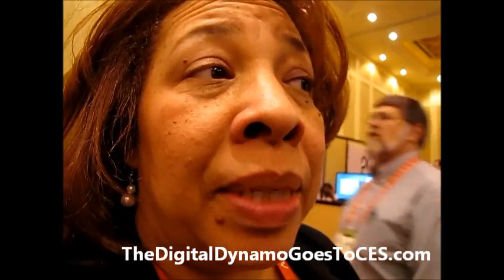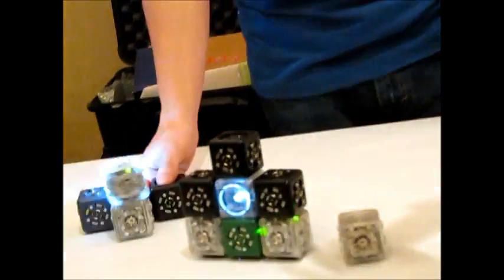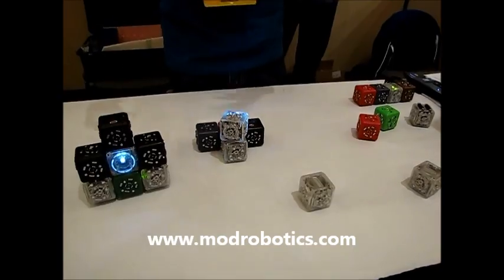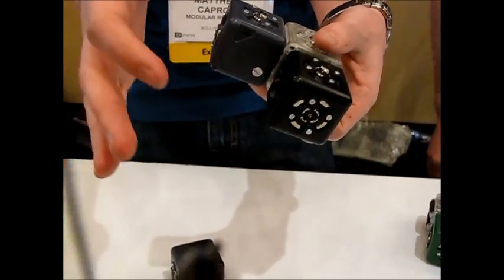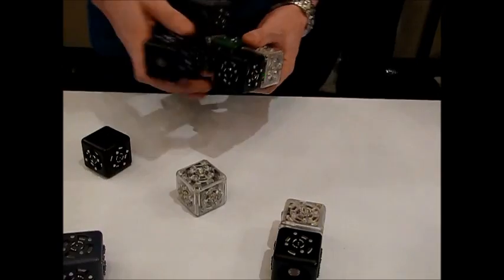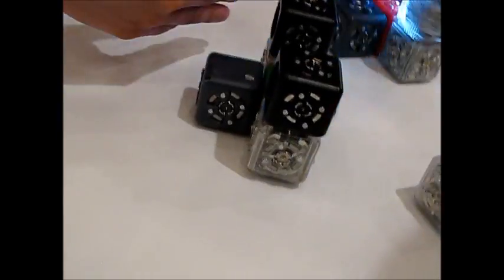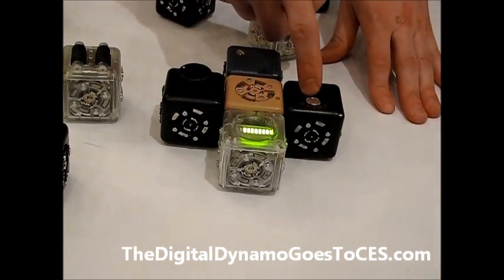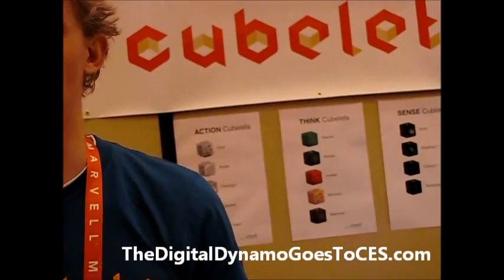CES 2012: Las Vegas DeeNice The Digital Dynamo Interviews CES startup Modular Robotics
The International Consumer Electronics Show has over 140000 attendees each year and over 2700 companies that participate. This year January 2012 Deenice, the Digital Dynamo created a Vlog of the event. She also shares her experience of obtaining a cheap airfare to Las Vegas for this event check out

Cubelets are magnetic blocks that can be snapped together to make an endless variety of robots with no programming and no wires. You can build robots that drive around on a tabletop, respond to light, sound, and temperature, and have surprisingly lifelike behavior. But instead of programming that behavior, you snap the cubelets together and watch the behavior emerge like with a flock of birds or a swarm of bees.